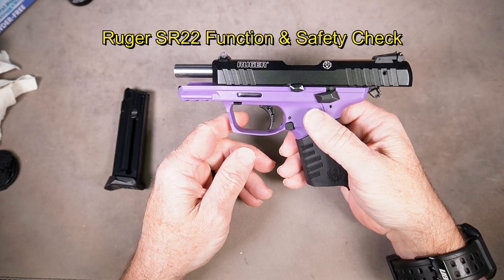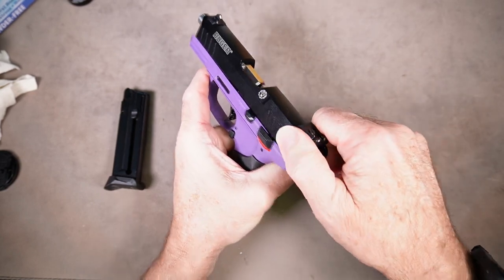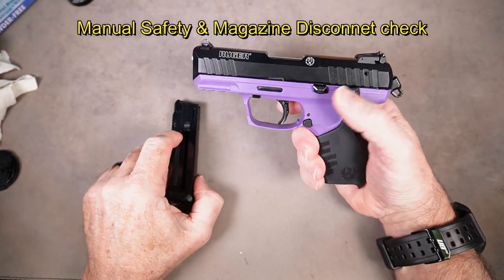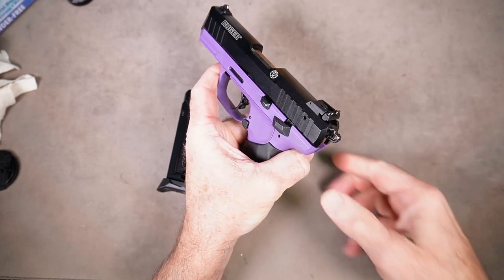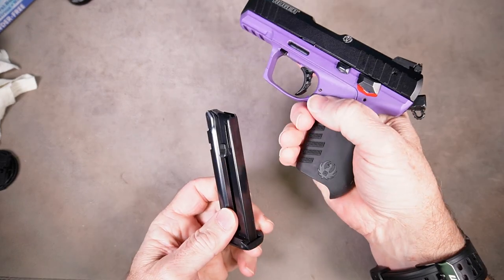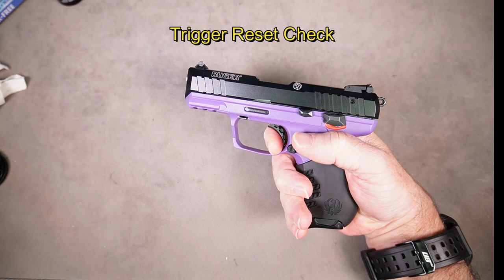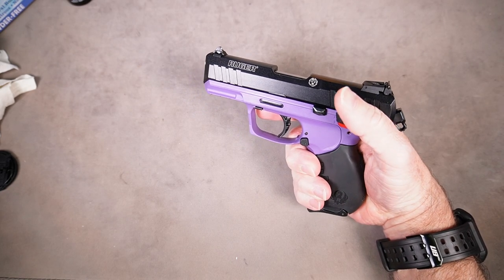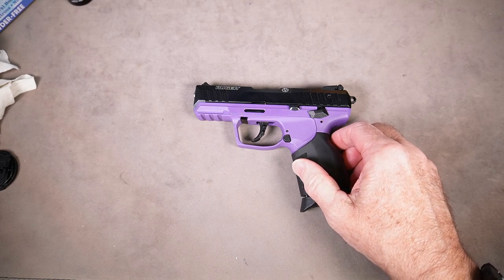Ruger SR22 Function & Safety Check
How to perform Function & Safety Verification on a Ruger SR22 pistol. Any time you disassemble and reassembly a Ruger SR22, you must verify that it is working properly. These checks follow the Ruger SR22 User Manual.

Verification checks include:

Slide Function check
Manual Safety & Magazine Disconnect Check
Trigger Reset Check

Time Codes:

0:00 Introduction to Ruger SR22 Function & Safety check
0:13 Ruger SR22 Slide Function check
0:51 Ruger SR22 Manual Safety & Magazine Disconnect Checks
2:05 Ruger SR22 Trigger Reset Check

Awesome Hunting Gear! Heated Clothing, Blinds, Waders, Boots, etc at TideWe

AMERICAN Made Holsters by Crossbreed Holsters, some of the most comfortable holsters made

Hand Crafted Leather Holsters by 1791 Gun Leather with Lifetime Warranty